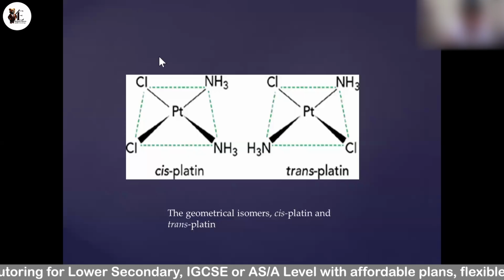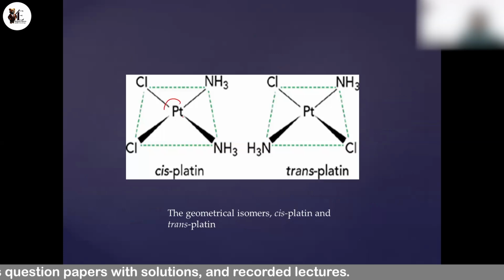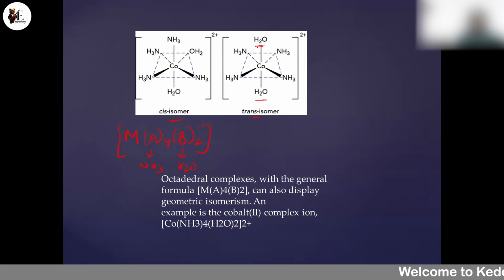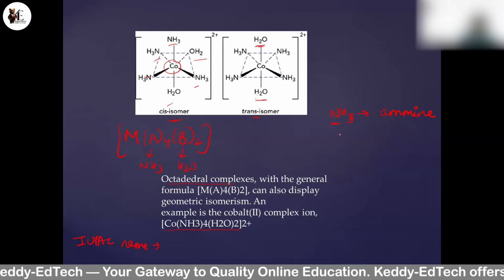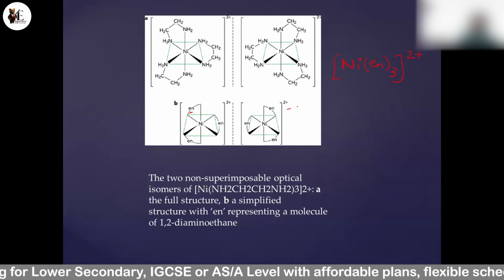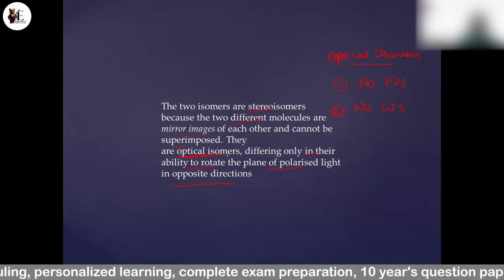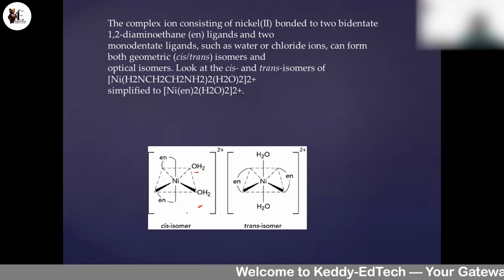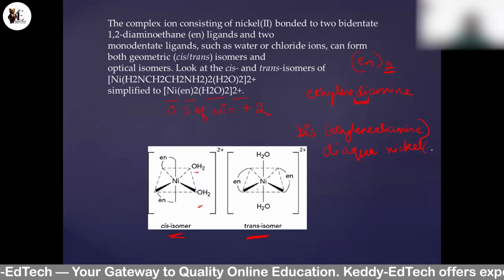CHEMISTRY OF TRANSITION ELEMENT | Keddy Edtech | Cambridge Online Tuition for Grade 6 to A-Level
In this video, we explain THE GEOMETRICAL ISOMERS in a simple, exam-focused way to help you score higher and understand concepts clearly.

Easy explanation of THE GEOMETRICAL ISOMERS